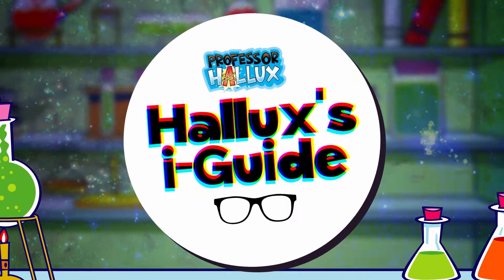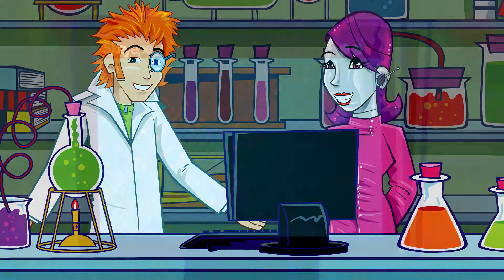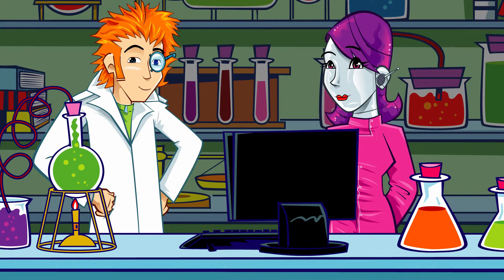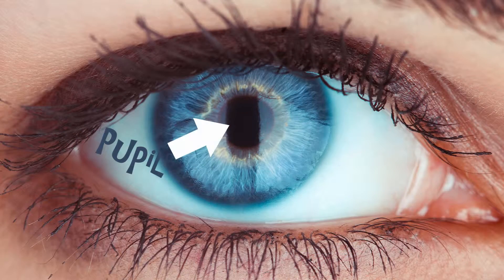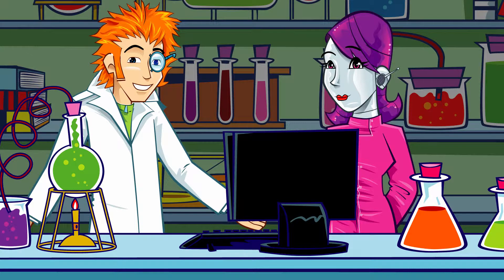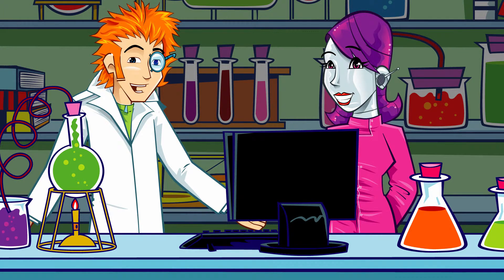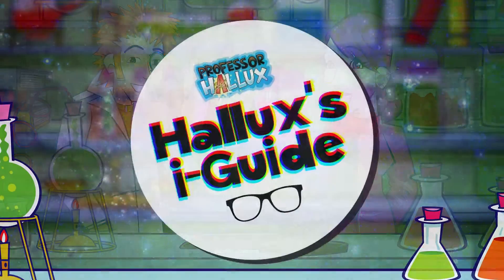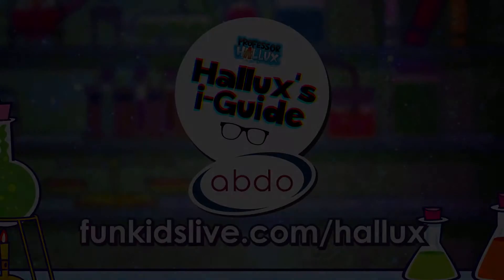What should you do if there's something in your eye?